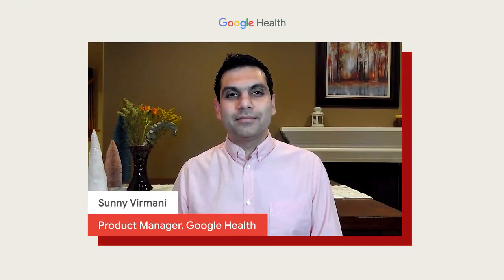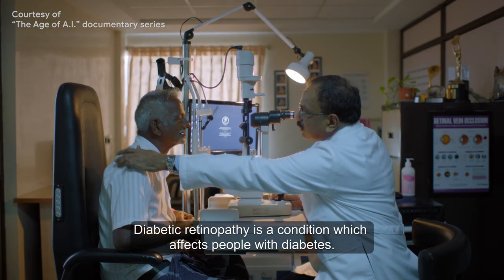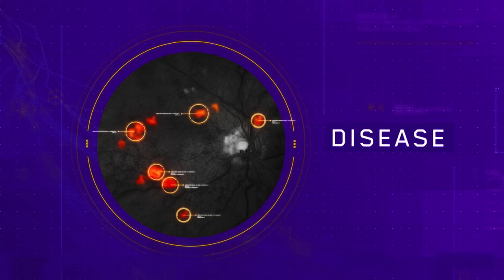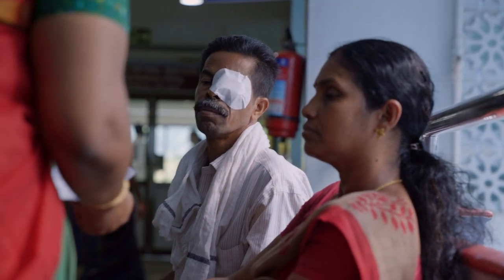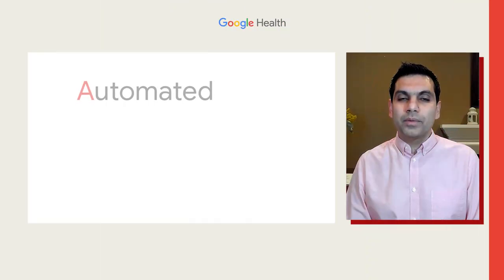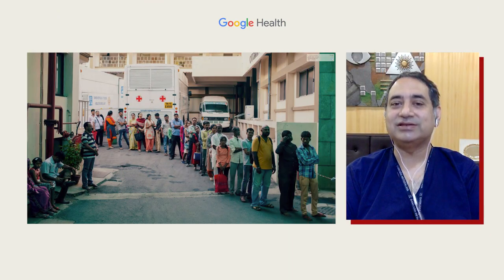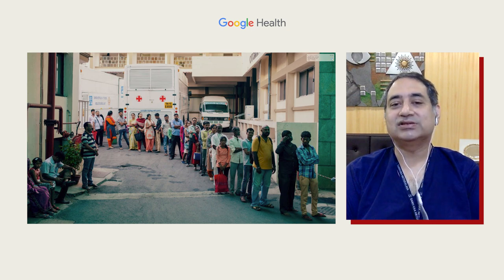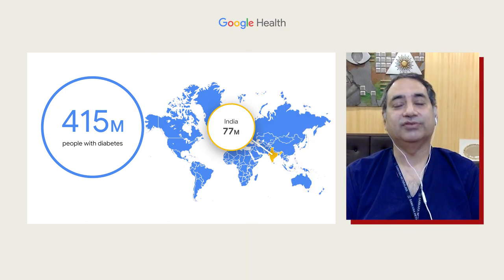Expanding access to diabetic eye screening | The Check Up 2021 | Google Health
Diabetes is a disease affecting 415 million people globally, each at risk of developing diabetic retinopathy, which can cause blindness. Sunny Virmani, Google Health Product Manager, discusses AI technology’s role in filling healthcare gaps with researchers, Dr. Raman of Sankara Nethralaya in India and Dr. Paisan of Rajavithi Hospital in Thailand.